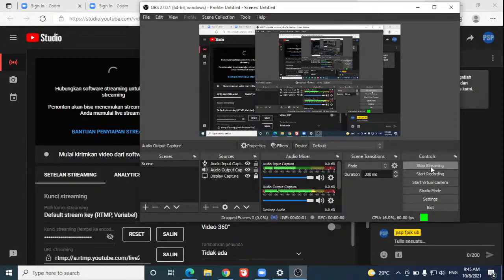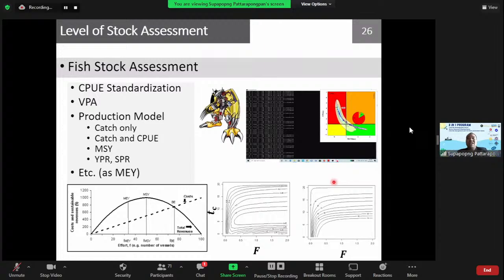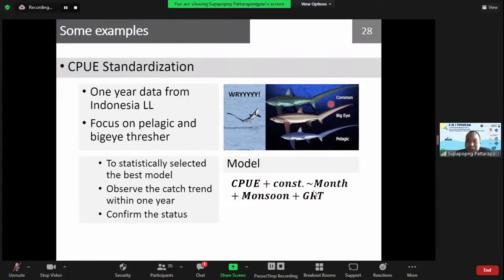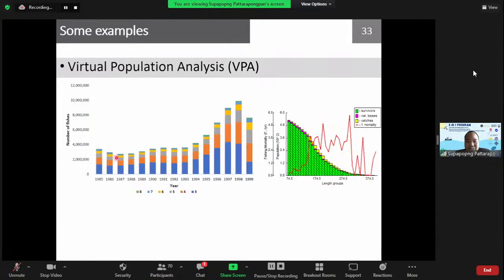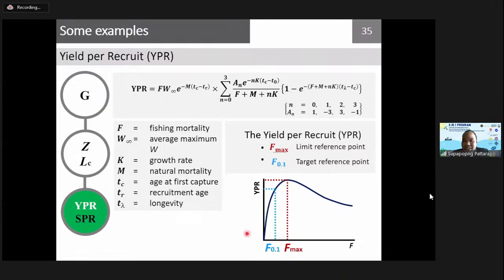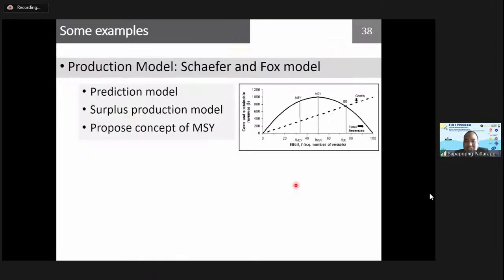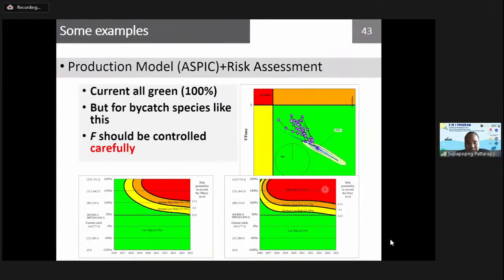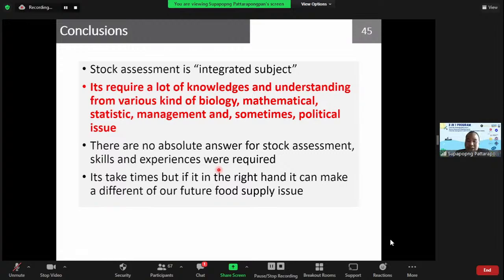3 in 1 Fish Stock Assessment